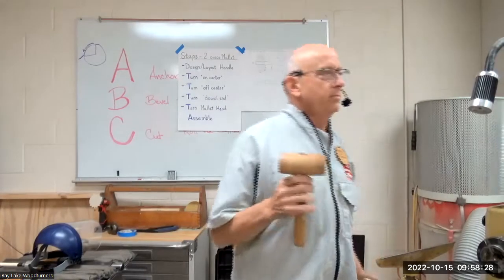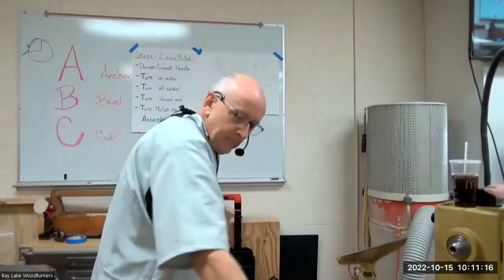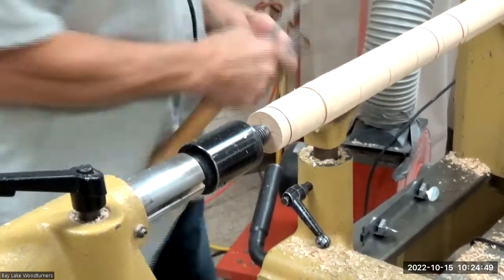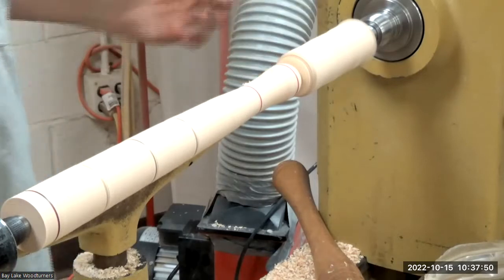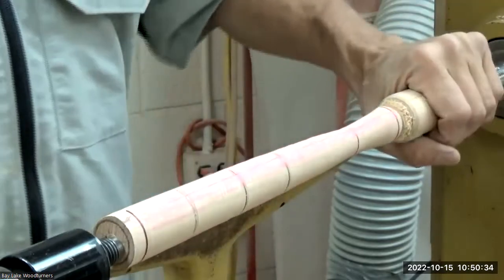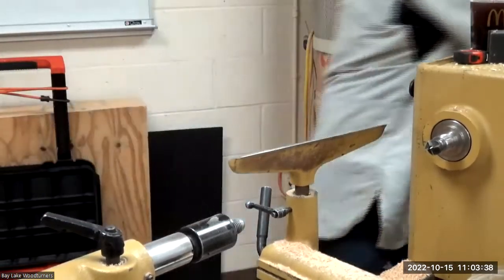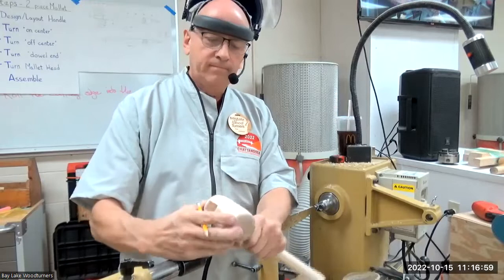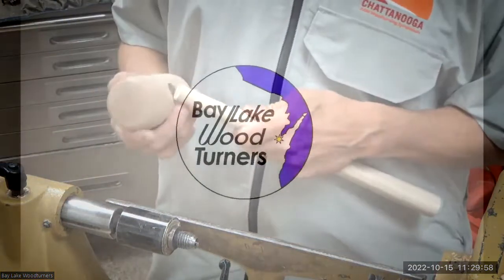Multi-axis Mallet - October 2022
For our October 2022 meeting, Tim Harteau demonstrated the process for turning a multi-axis wooden mallet. In this video, he breaks down the process into easy to follow steps and shows examples of each step from start to finish.